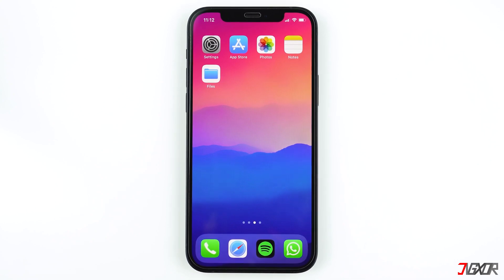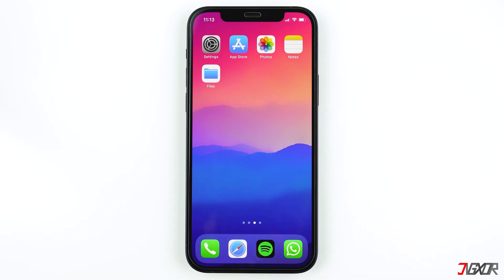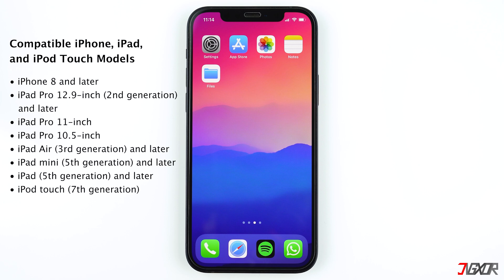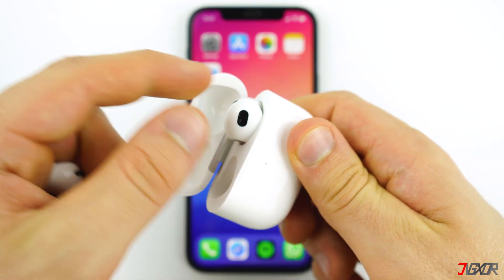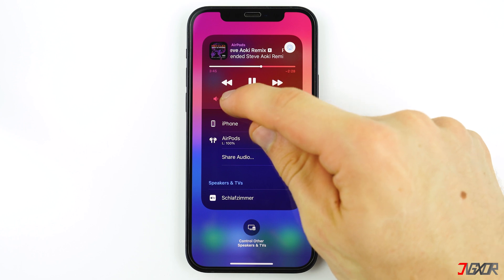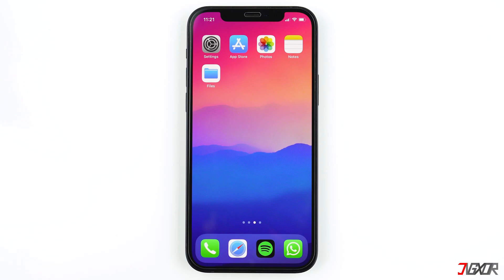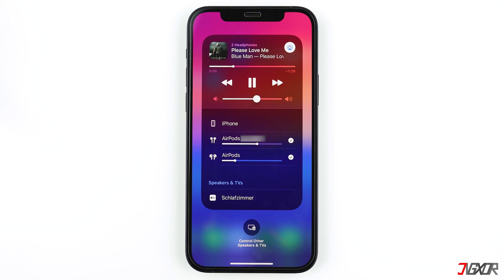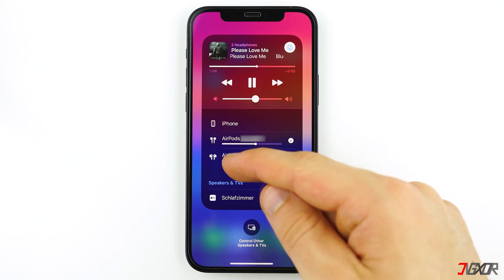How to connect two Airpods to one iPhone! [2023]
Want to share audio from your iPhone to two AirPods at the same time? Through AirPlay, you can pair two AirPods to your iPhone. In this video, I'll show you how it's done so you can share and listen to the same audio. Yours Jigxor

Timestamps:
00:00 | Audio-sharing System Requirements
01:20 |Connect your Personal AirPods
02:31 |Connect other AirPods

Video: 176